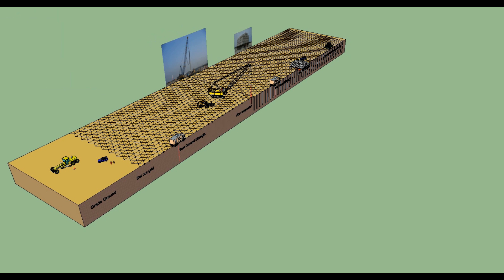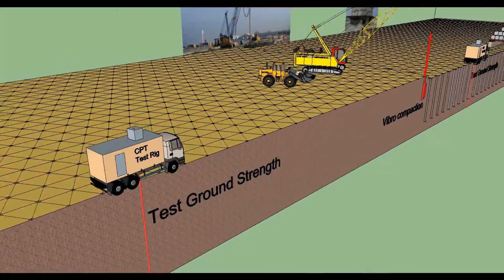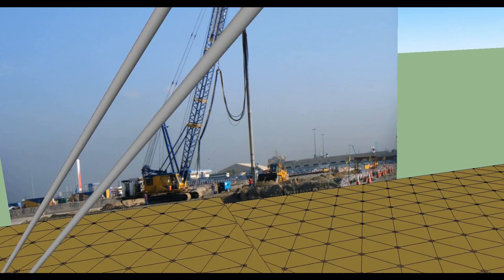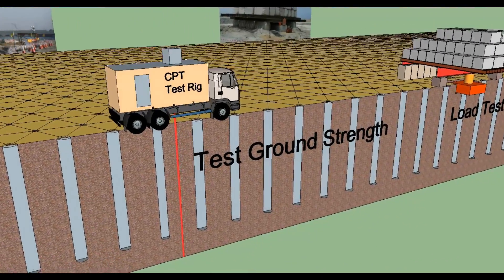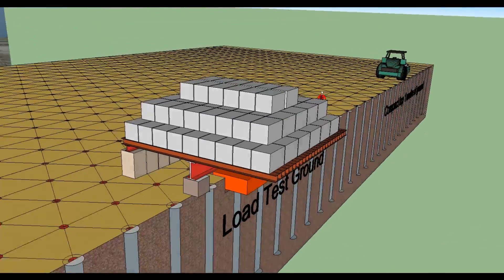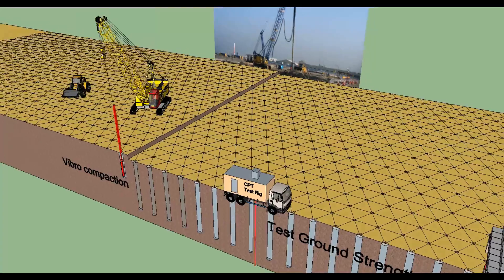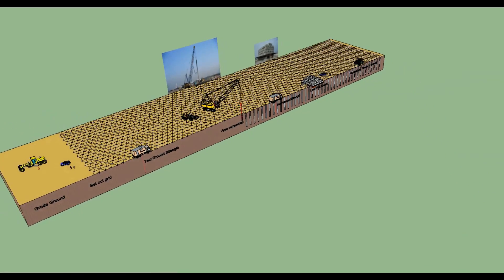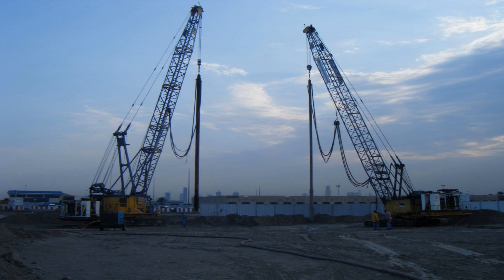Vibro Compaction - 3D Visualisation of Construction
Ground Improvement using deep vibro-compaction
Includes sequence, methods and equipment.
Purpose is to provide protection against liquefaction during a seismic event. Also provide a minimum ground bearing capacity. Using vibro-compaction the sand and gravel particles are rearranged into a more dense state by the combined actions of water flow and vibration. Vibro-compaction was use to compact the Dubai man made islands that were constructed from dredged sand.
Work Sequence
Set out a triangular grid with a 3 metre spacing using steel pins with a unique number marked label.
Pre-treatment C.P.T.  that is,  cone penetration testing, will be undertaken to access the existing ground strength
The vibroflot will be positioned over the compaction point and the bottom water jets and air jets opened to allow flushing. The vibroflot will penetrate into the ground under its own weight using the vibratory effect, assisted by the water flushing. The compaction will be carried out in steps of 0.5 to 1.0m each and the holding time at each step will be up to 60 seconds.  As the soil is compacted, a crater will appear at the ground surface, which will be continuously filled with surrounding sand by the attendant loading shovel
Post-treatment C.P.T. will be undertaken to assess and monitor the compaction.
Load bearing tests will be carried out during the course of the works, using a 2.5m × 2.5m plate loaded to 1.5 times a working load.
Equipment
Vibroflot with extension tube, hydraulic power packs mounted on crane, diesel engine driven water jetting pumps, compressors, crawler cranes with 60 tonne capacity, water tank, de-watering pump